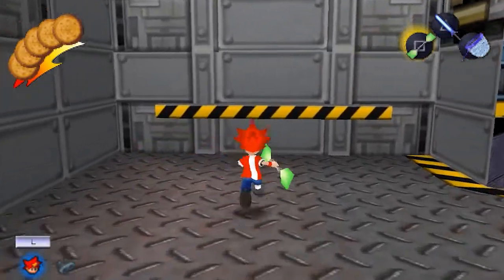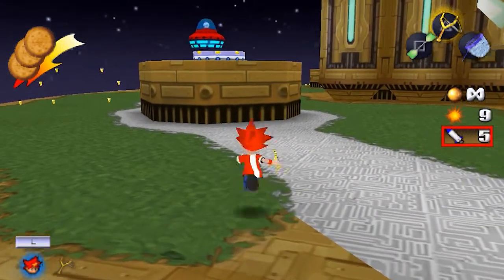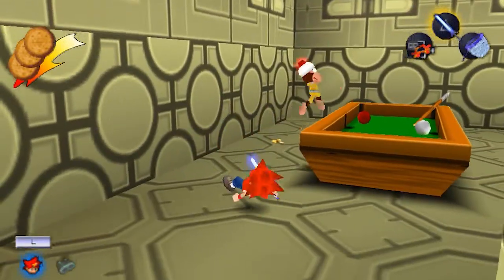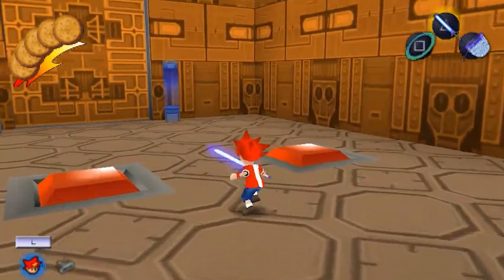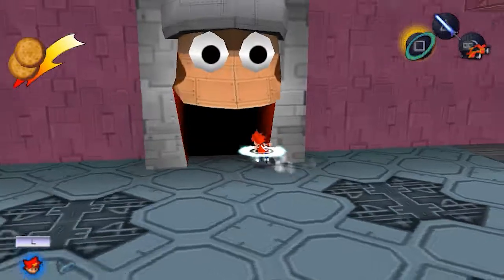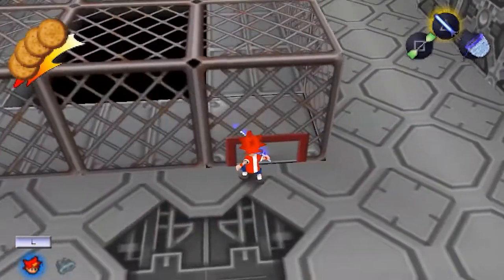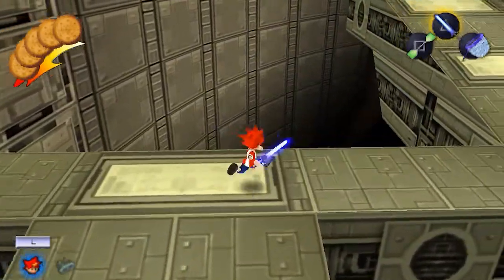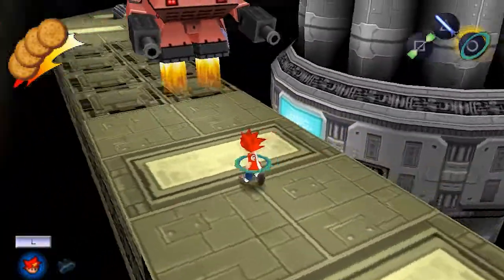Let's Play Ape Escape P - Part 13 - Storming the Castle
Welcome to let's play Ape Escape P! This is the PSP remake of the first Ape Escape game. Today we head towards the final area of Specter Land as we storm Spectre's castle.